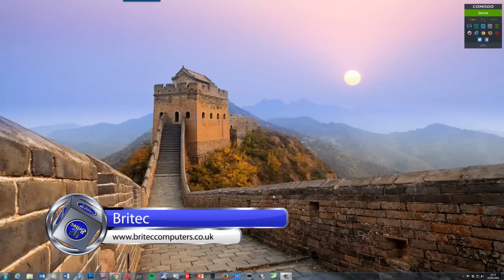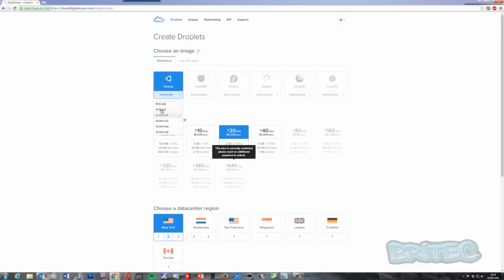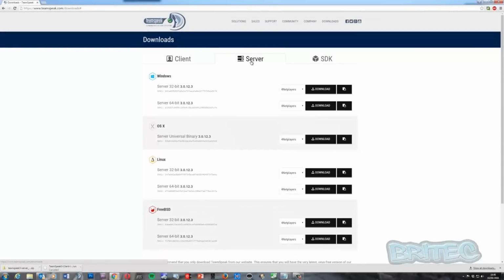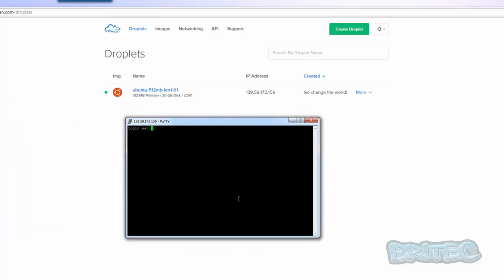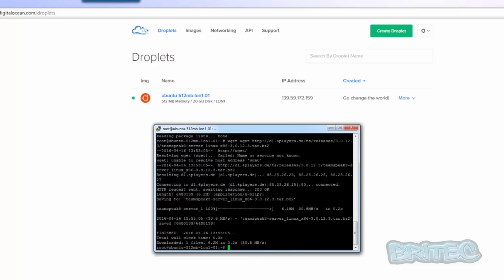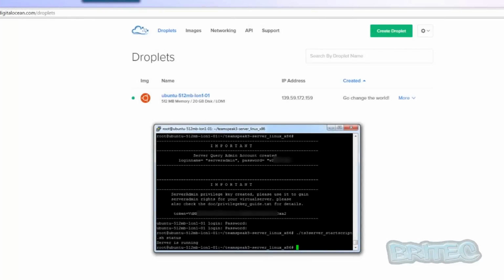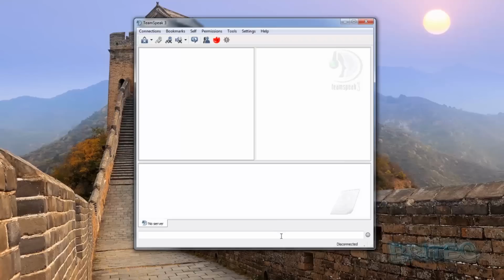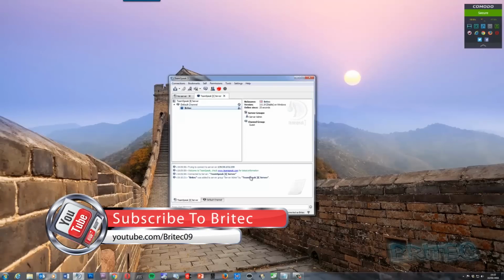How to Install Teamspeak on a Linux VPS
How to Install Teamspeak on a Linux VPS Virtual private server

Step 1
Sign up to Digital Ocean and add $5 to your account.

Step 2
Create a Droplet and Name it Teamspeak Server then Install Ubuntu 32bit or Ubuntu 64bit.

Step 3
Download and Install Putty and type ip of the server to open Putty.

Step 4
Now login using the details Digital Ocean sent you in the email.
Use Root as login and then use the password. You will need to change your password the first time you login.

Step 5
Lets update Ubuntu by typing: apt-get update

Step 6
Now we need to download Teamspeak server files.

Step 7 Now we need to extract files from archive:

64 bit version:
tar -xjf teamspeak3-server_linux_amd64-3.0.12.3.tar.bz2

32 bit version:
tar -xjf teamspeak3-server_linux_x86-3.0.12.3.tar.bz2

Step 8
Now if you type ll you will see your files you just unzipped.

Step 9
Now lets run our new Teamspeak server:

64 bit version:

cd teamspeak3-server_linux_amd64
chmod -R 777 ts3server_startscript.sh
./ts3server_startscript.sh start

32 bit version:

cd teamspeak3-server_linux_x86
./ts3server_startscript.sh start

Step 10

Now if you type ./ts3server_startscript.sh status
you should see your server is running.

Here are some useful commands to stop, start and see status of your server:

./ts3server_startscript.sh stop
./ts3server_startscript.sh start
./ts3server_startscript.sh status

Step 11

Now all you need to to is open your Teamspeak client and use the server ip and when you connect you will need to add your Token to give you server admin privileges.

That's it.. enjoy your 32 slot Teamspeak server.